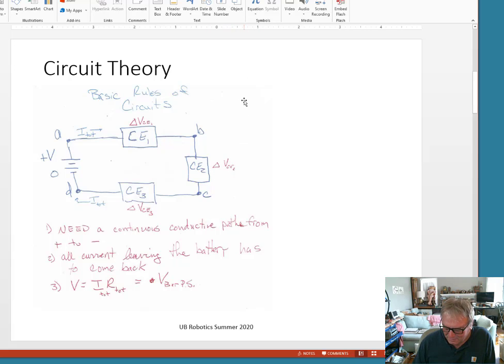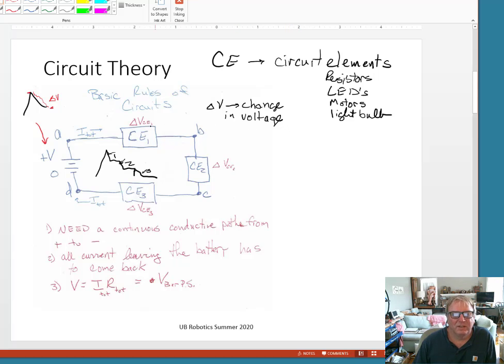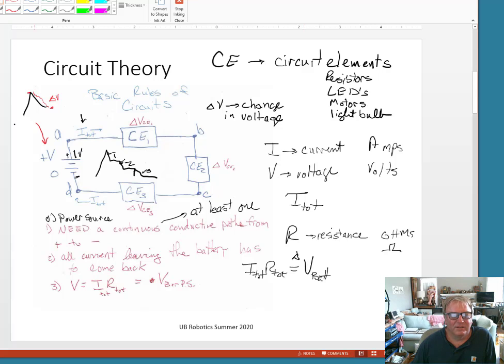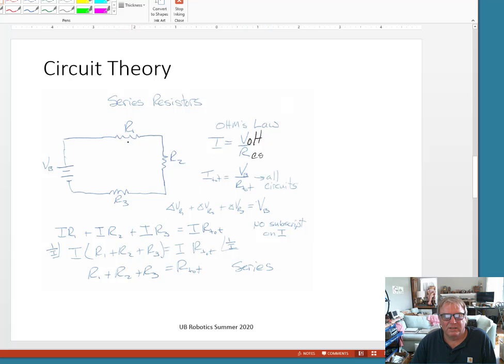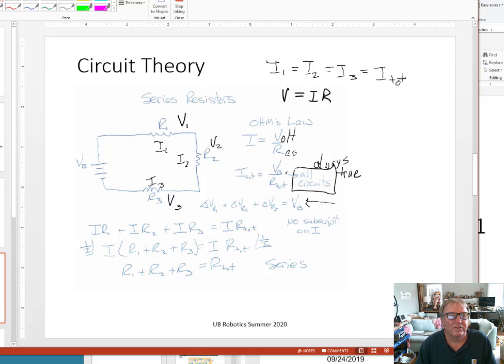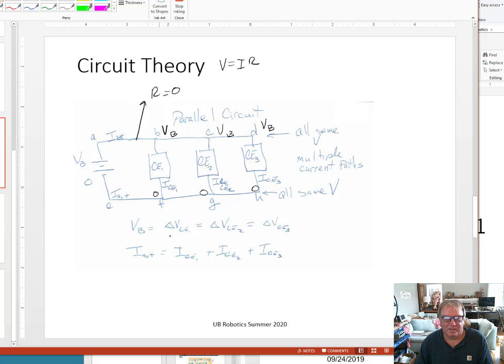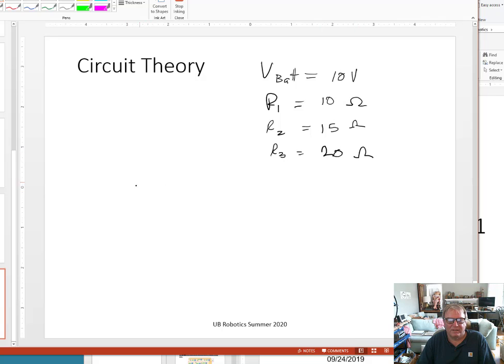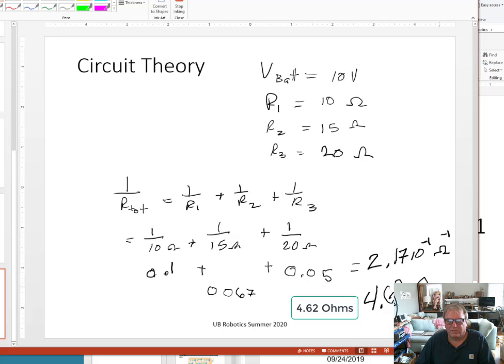Basic Circuit Theory